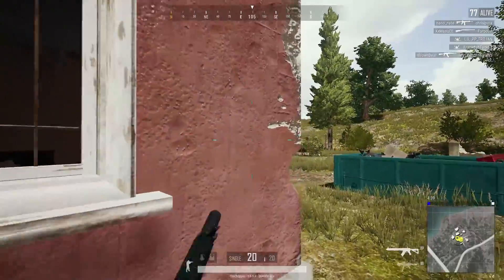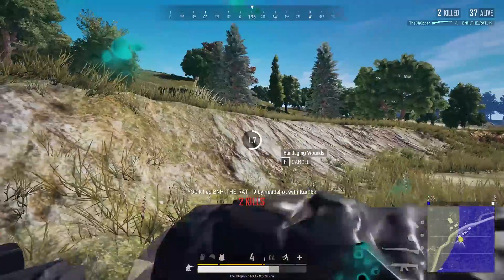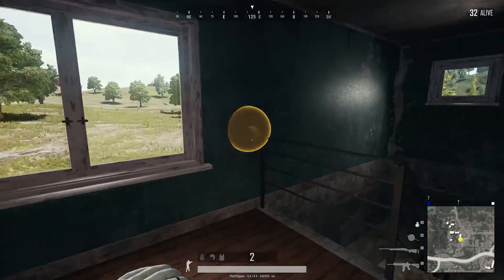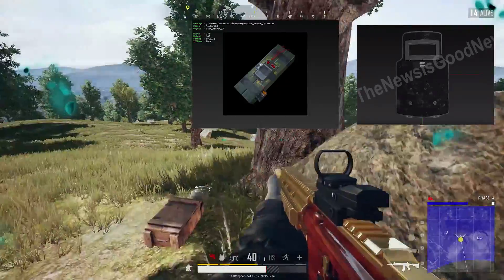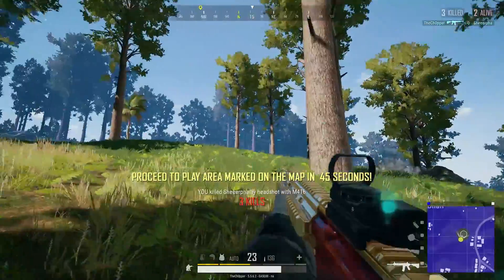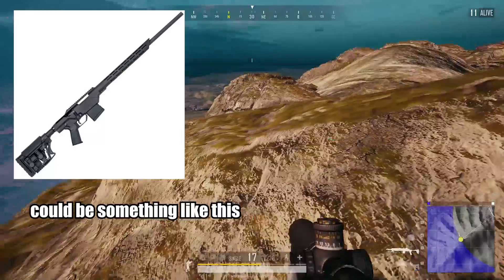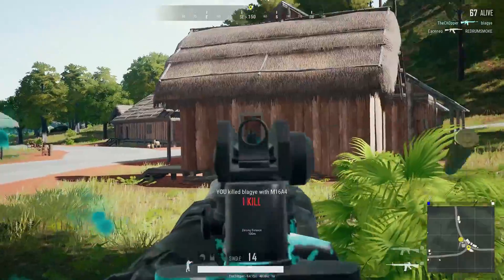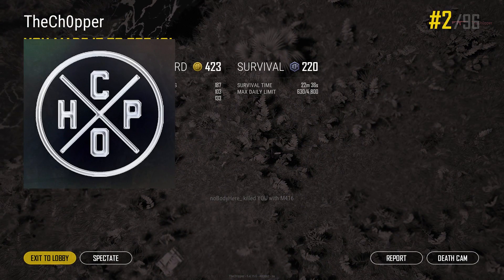BIG LEAKS! *NEW PUBG MAP REVEALED, Armor Repair Kits & More!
This is the biggest set of PUBG leaks we have ever seen. In these leaks we will see the new PUBG map, new guns, and kits that will be coming to PUBG PC and PUBG mobile.

All content owned by Ch0pper (Family friendly + No swearing)